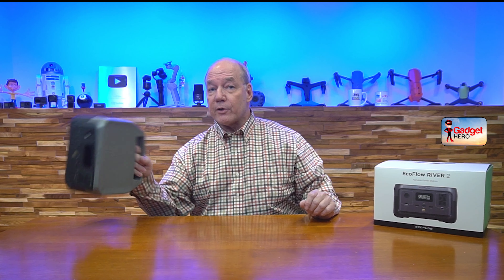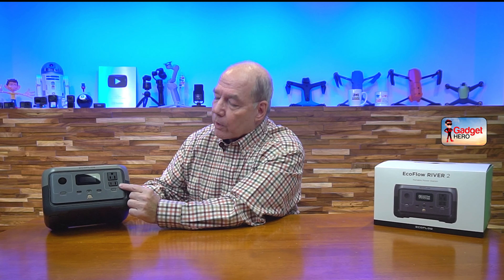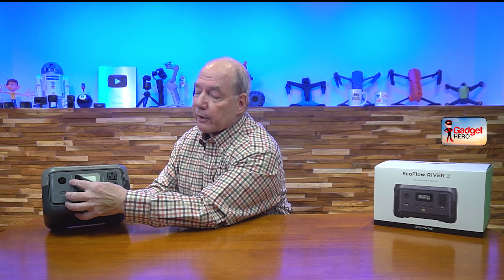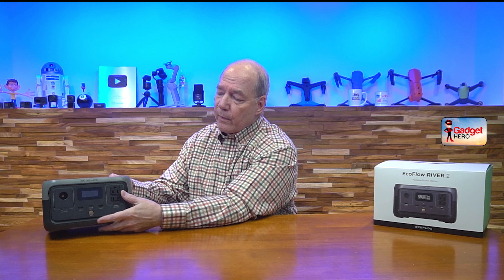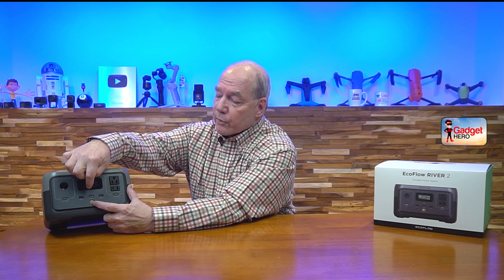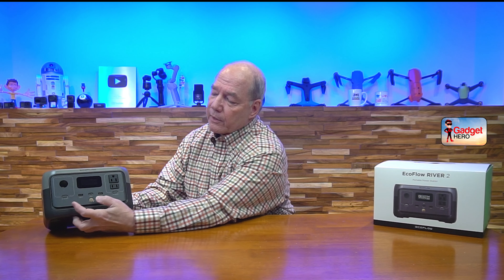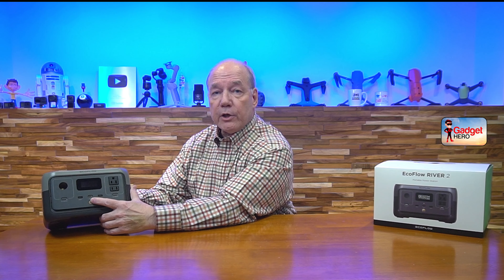EcoFlow River 2 - Five Reasons You'll Love It!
EcoFlow River 2

The River 2 is a brand new Portable Power Station from EcoFlow that incorporates some of the latest innovations in portable power into a small package. In this video I’ll point out 5 important reasons it may be the best solution on the market today for portable power.